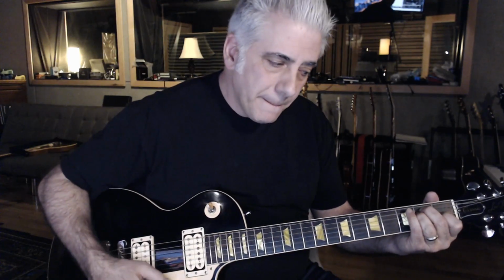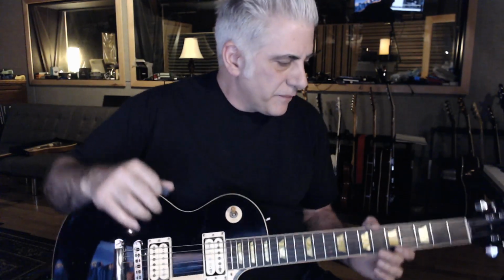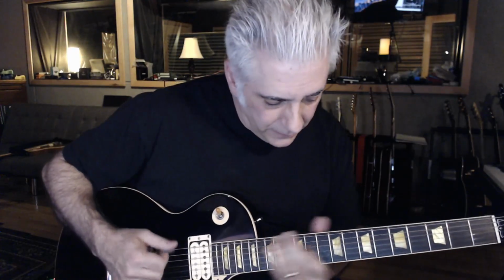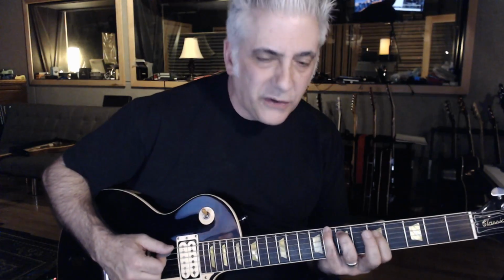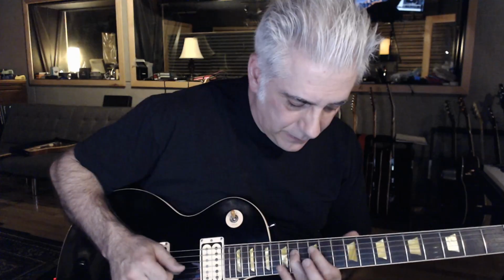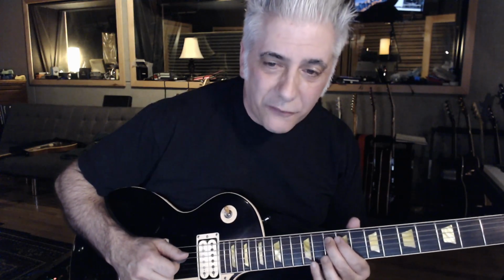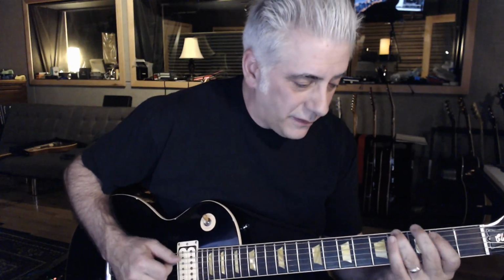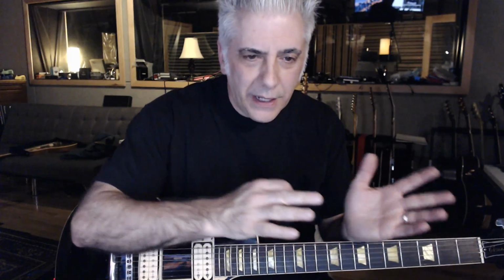The CAGED System For GUITAR (my thoughts)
Special Thanks to My Supporters:
Joel Martino
Brett Bottomley
Matthew Porter
Frederick Humphrey
Frederick Humphrey
Paul Noonan
Mansel Ismay
Jesse West
Aaron Rest
John Null
Michael D'Arrigo
James Haldenwang
Hector Medina
Doug Olander
Harry Brocious
Scott Schumann
Denis Oliveira
Gerry Lode
Bill Valentin
Joe Elrod
 Pzz
Chris Defendorf
Debbie Valle
Dave Siemiaszko
Terry Morin
Ray Rossetti
Dan Sullivan
David Dodini
David Horvath
Ghostly Beard
Rip Winkler
Andrew Boyd
Will Elrics
Dennis Tomlinson
maydad meiri
Mayank Sanganeria
JP Rosato
Scott Rance
Michael Akraka
Craig Sayer Sayer
Eric Waisman
Terrance Bessey
Dave Hawkey
Roger Frankham
Todd Geisler
Chris Mitchell
Steve Greenberg
Morgan King
Rabe Knechel
Zack Kirkorian
Orion Letizi
Mike Voloshen
Ashley Thompson
Matt Pauley
jonathan taylor
Peter Pillitteri
Jeremy Hickerson
Travis Ahrenholtz
Harry Watson